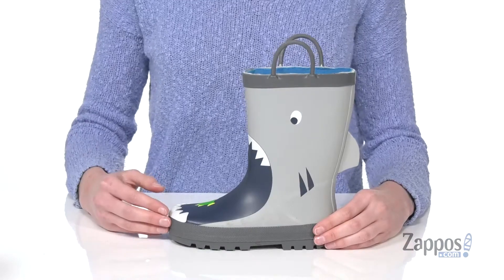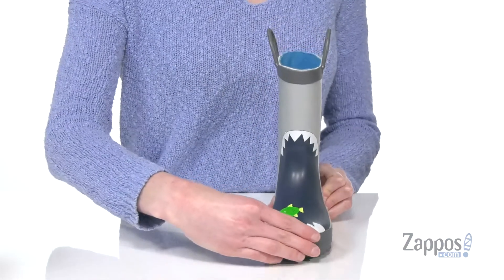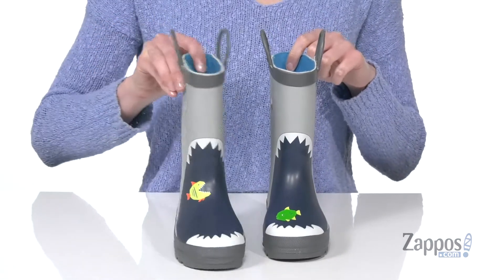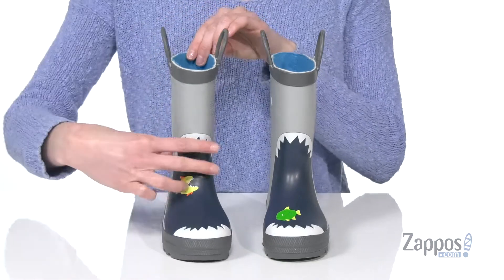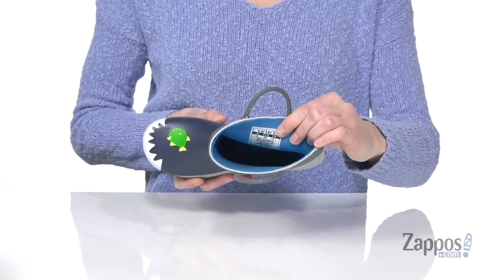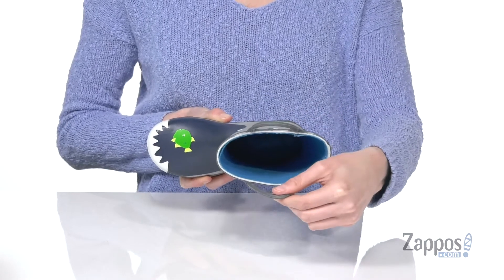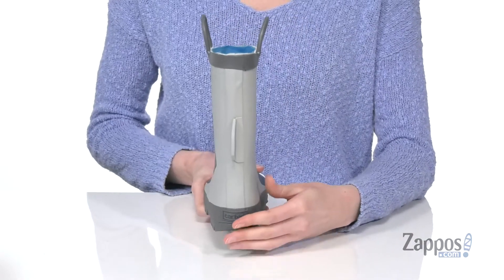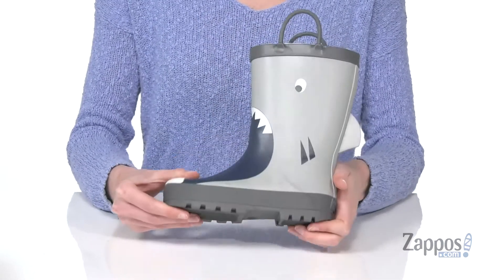Carter's Well-R (Toddler/Little Kid) SKU: 9338982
Just because it's grey doesn't mean they need to be dull! Add character to rainy days constructed of all-natural rubber with shark print in the Carter's&reg; Well-R rainboots.
Soft fabric lining and lightly-padded insole offer comfort with each step.
Lightly treaded leather outsole.
Imported.